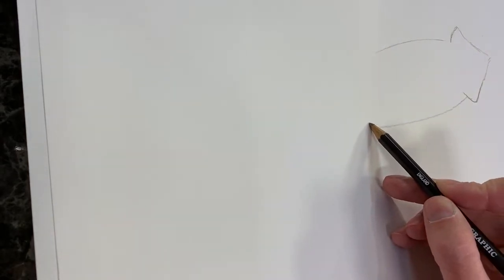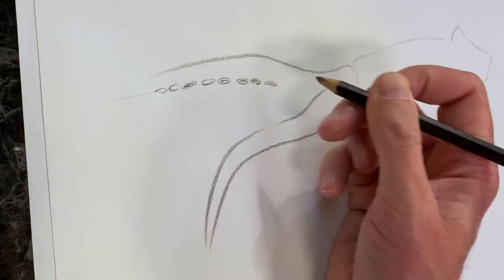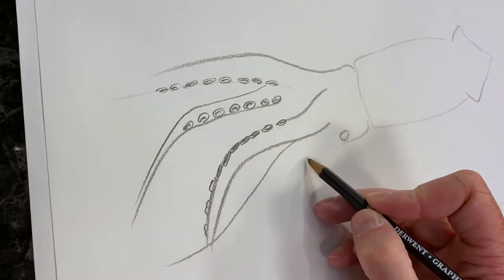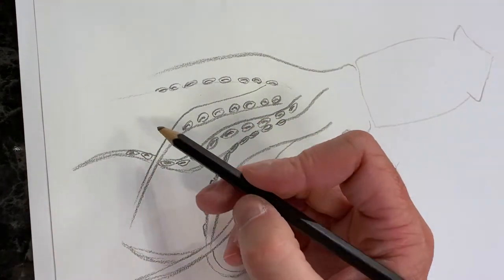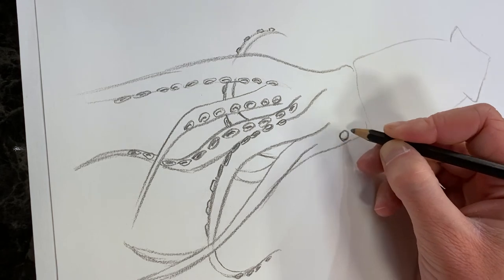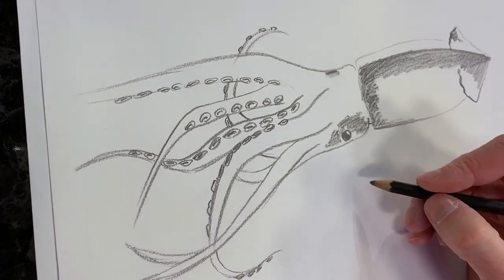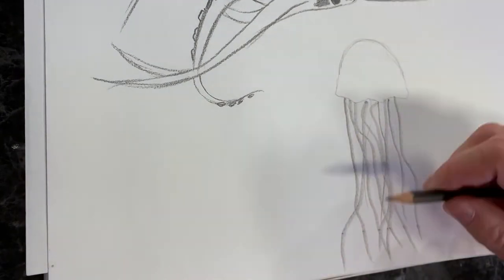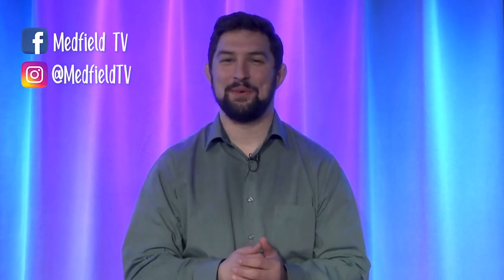The Mike Paige Doodle Club: Squid and Jellyfish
Welcome to The Mike Paige Doodle Club! Join Mike as he demonstrates how to draw a squid and a jellyfish! Follow along and share your results with us on Facebook and Instagram!

Facebook: Medfield TV and Mike Paige